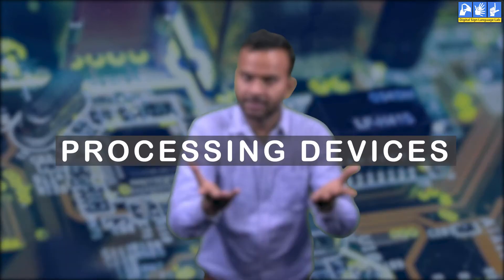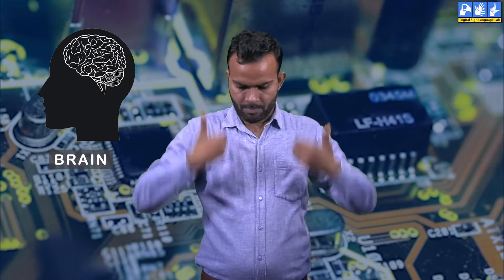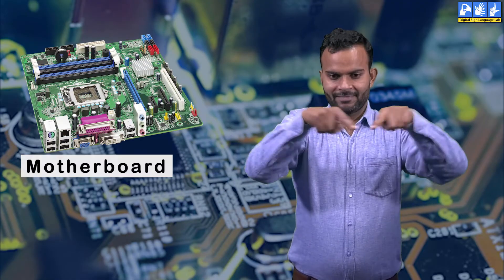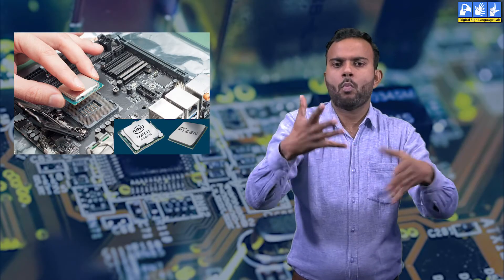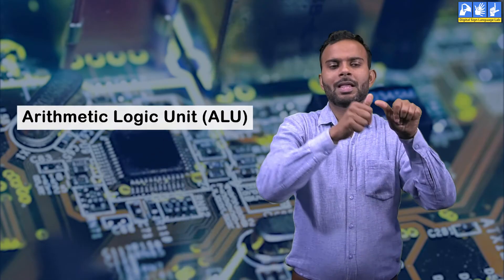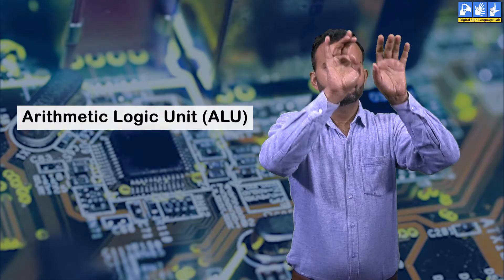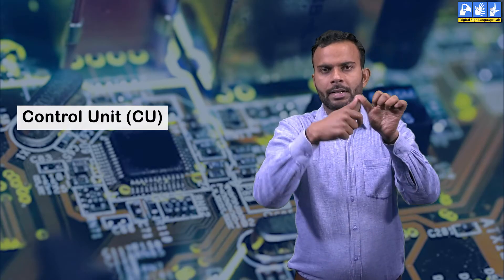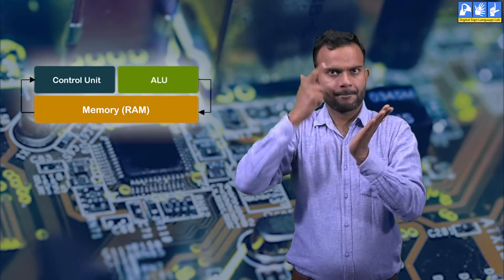Computer Hardware Part 3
The video explaining the Computer Hardware and this third part of the video explains about Processing Device in Indian Sign Language.